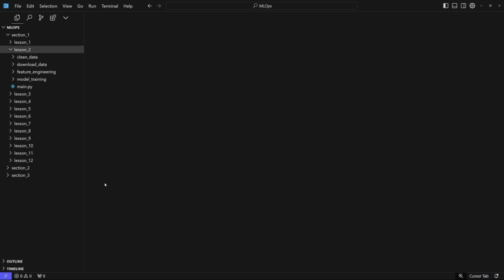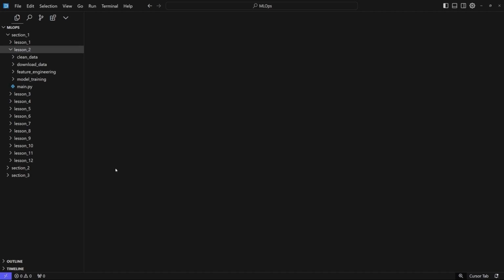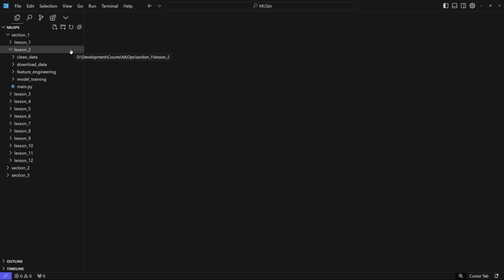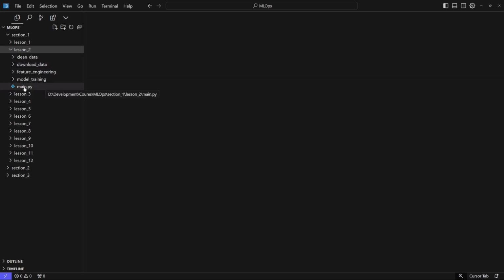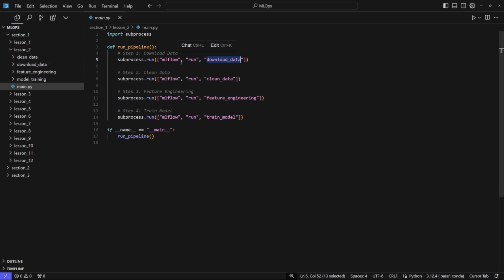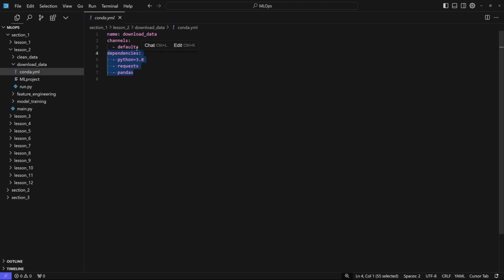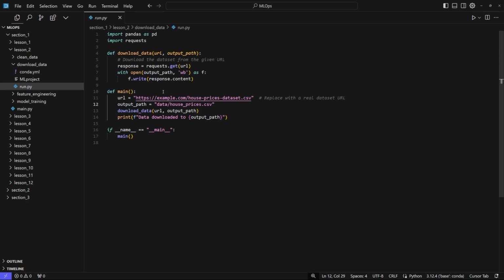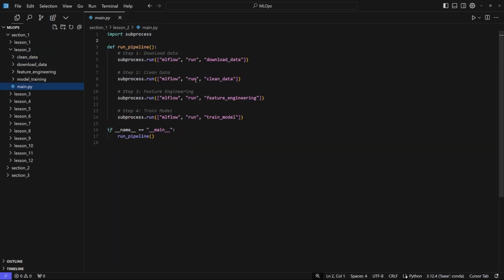⚙️ MLOps Setup Guide | Getting Started with Weights & Biases and MLflow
In this tutorial, we prepare for hands-on MLOps implementation by setting up two of the most powerful tools for machine learning pipelines — Weights & Biases (W&B) and MLflow. You’ll learn how to install, configure, and understand their roles in automating, tracking, and managing machine learning workflows.

We’ll walk through environment setup across operating systems, how to download the GitHub project, and an overview of the pipeline structure used throughout the course. By the end, you’ll have everything ready to start building your MLOps pipeline step by step.

✅ Introduction to Weights & Biases and MLflow
✅ Set up your environment for Windows, macOS, or Linux
✅ Install required Python libraries (wandb, mlflow)
✅ Clone the GitHub repository for the course
✅ Understand pipeline structure and YAML configuration files
✅ Overview of project components: download, clean, feature engineering, and model training

⏱️ Timestamps

00:00 – Intro: Welcome to the MLOps Setup
00:30 – Tools Overview: Weights & Biases and MLflow
01:15 – System Requirements and OS Differences
02:00 – Setting Up Python Libraries (wandb & mlflow)
02:45 – Creating a Weights & Biases Account
03:30 – Editor Recommendation: Cursor vs Visual Studio Code
04:15 – Downloading and Cloning the GitHub Repository
05:00 – Exploring the Folder Structure (Components Overview)
06:30 – Understanding MLflow Run Commands
07:45 – YAML Files & MLProject Configuration Explained
08:30 – Wrap-Up: Ready for MLOps Pipeline Coding